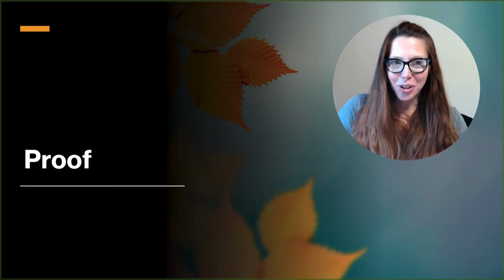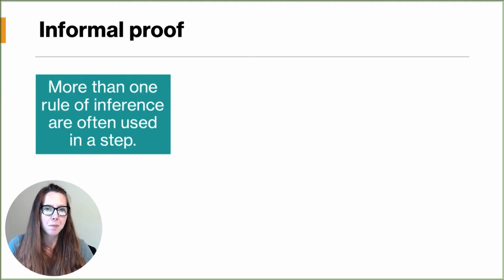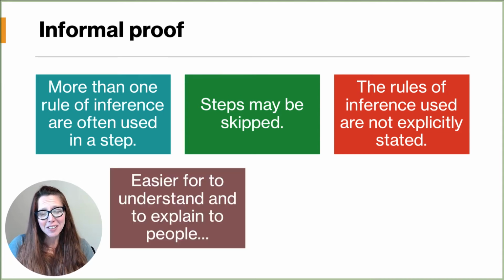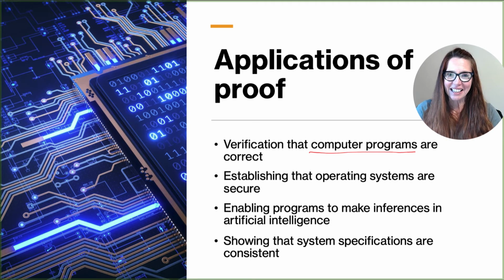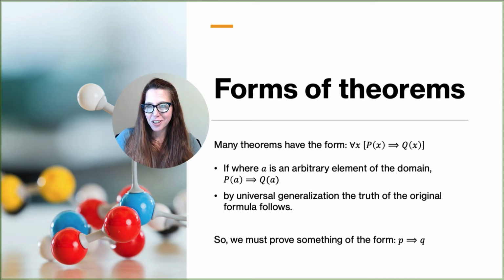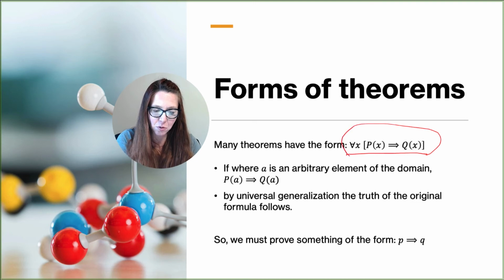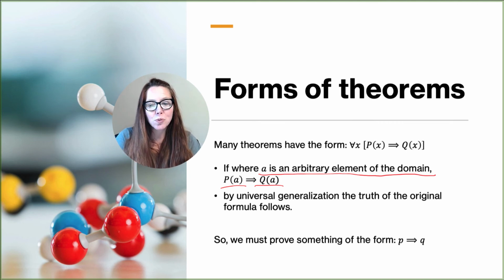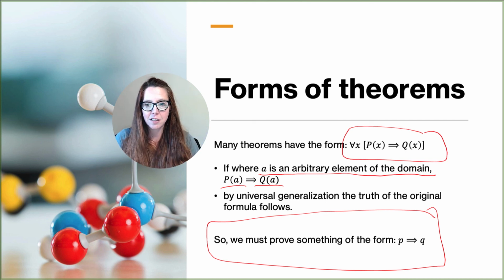Topic 9.2 - Forms of Proof